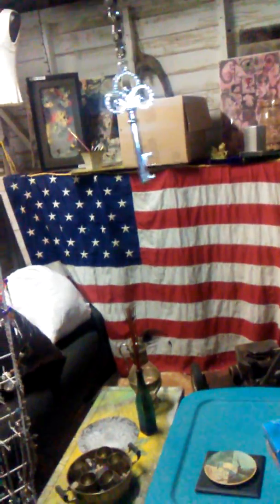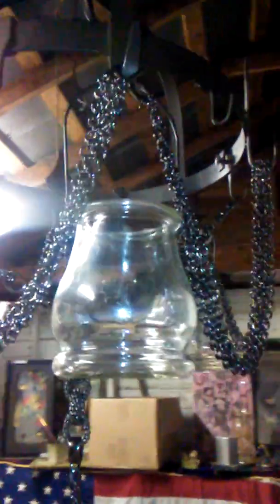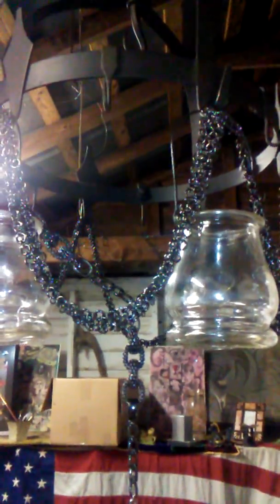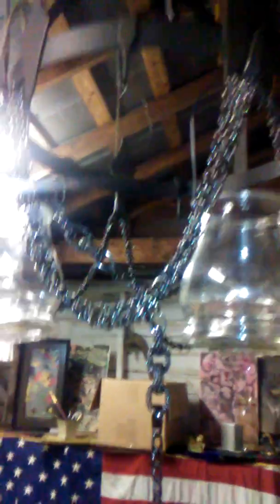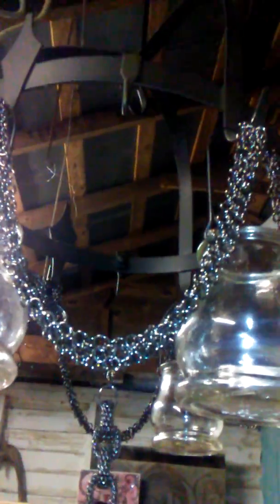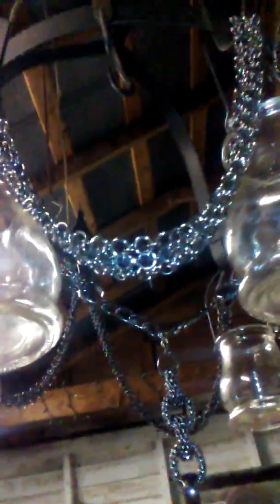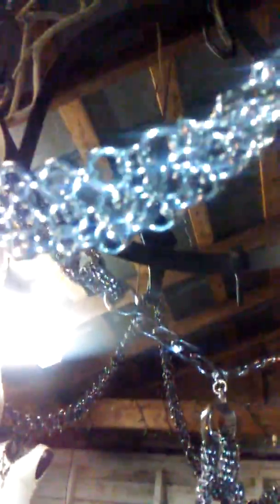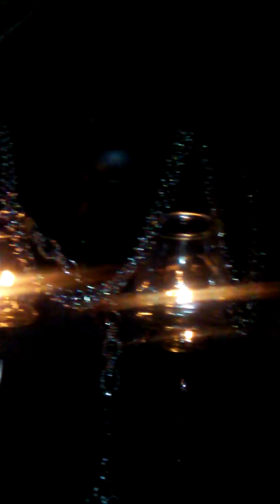Making a chandelier.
Arts and crafts making chandelier under 13 dollars out of an iron pan holder.